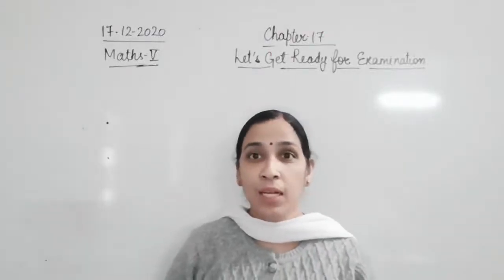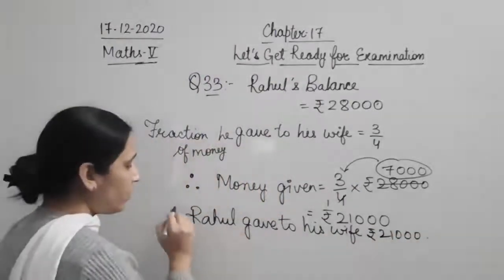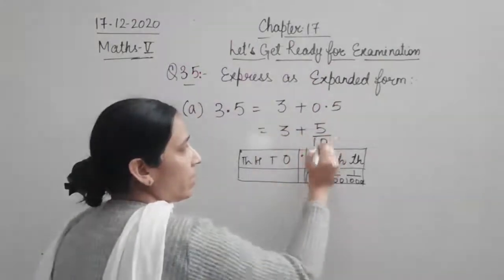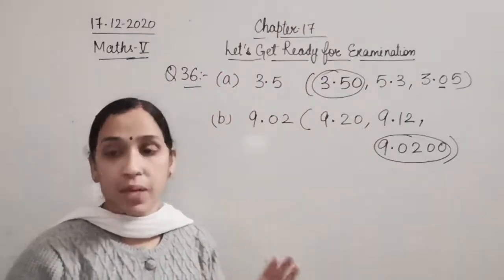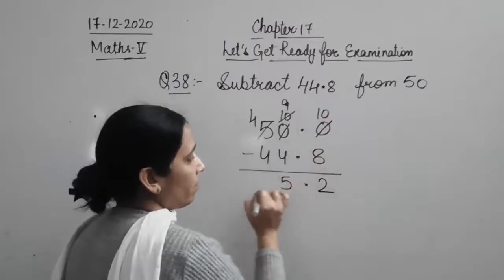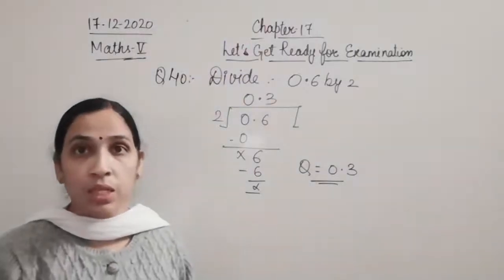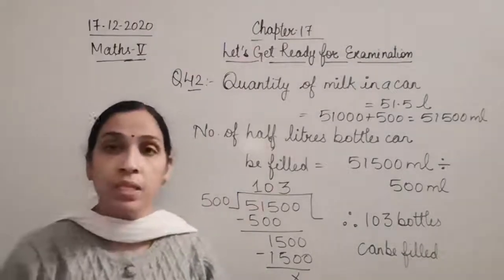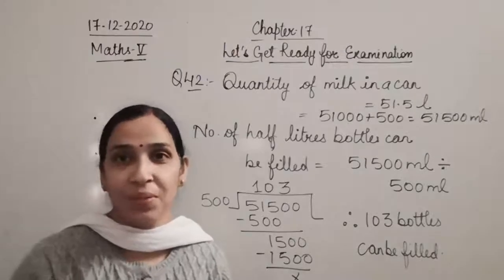Class V Mathematics 17 12 2020 by Mrs Sangeeta Mishra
Class V Mathematics 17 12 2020 by Mrs Sangeeta Mishra Chapter-17